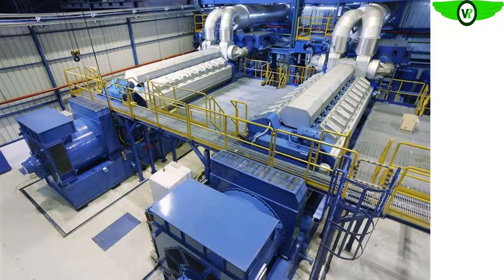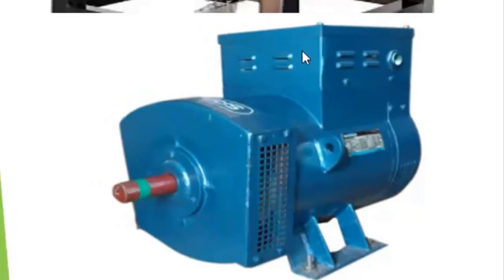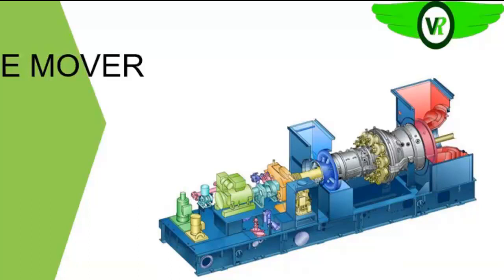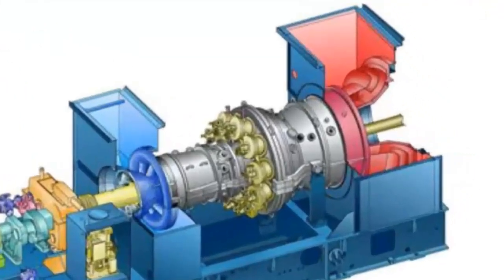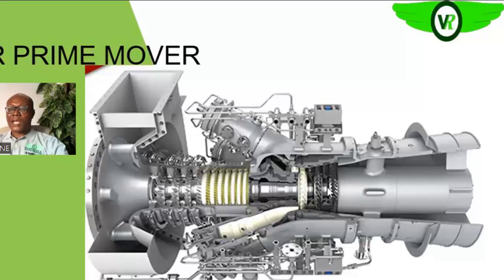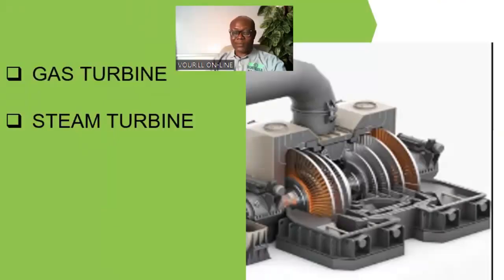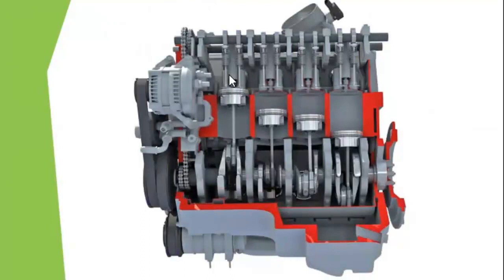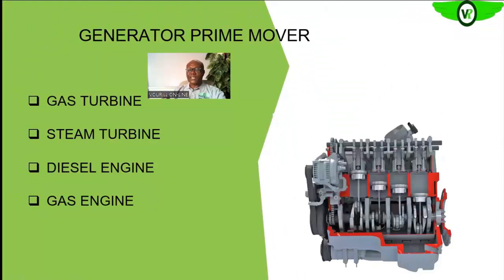ELECTRICAL POWER GENERATION Part 2